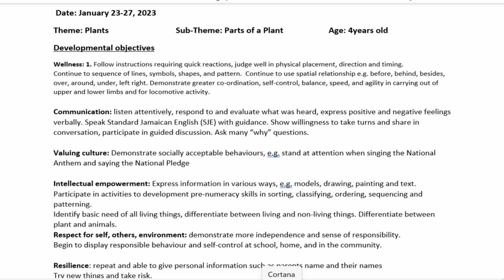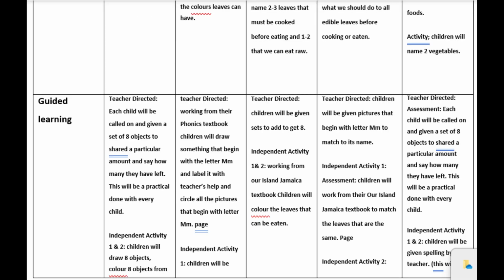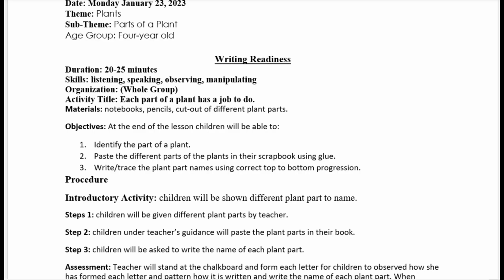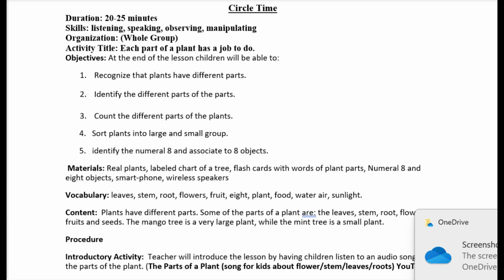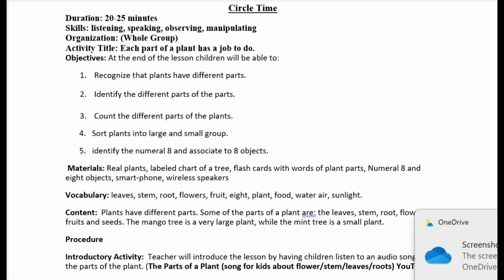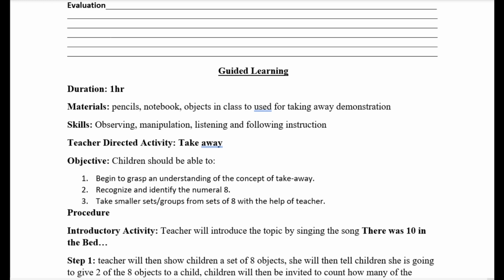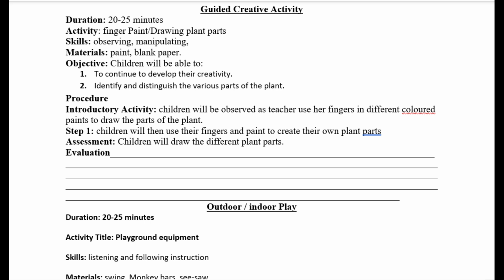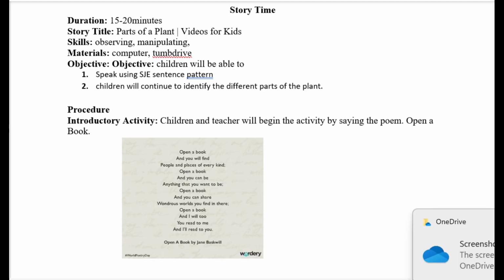"LESSON PLAN" | Full Weekly and Daily by Teacher Keneisha | How TO Write Lesson Plan Break Down.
A lot of Teachers were asking me for lesson plans, ideas and how I write my lesson plan. Today I share an example of one of my plans with you.

It may not be the perfect plan but am always willing to help in any way i can, if this was help, please show your support my subscribing to my channel thank you.

I MAKE these video to help our future children,

Welcome to circle time with Teacher keneisha

LESSON PLAN" | Full Weekly and Daily by Teacher Keneisha | How I write my Lesson Plan Break Down.

How to prepare your lesson plan for your students
From preschoolers, kindergarten, basic school, infant school, primary school 🏫